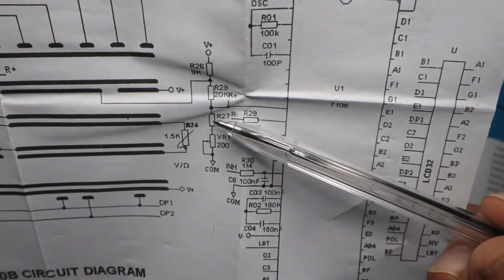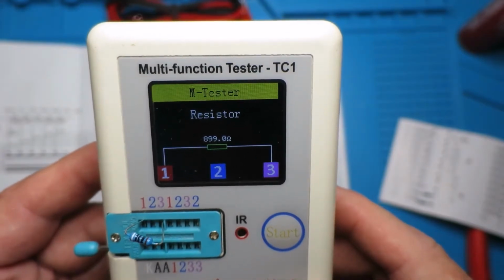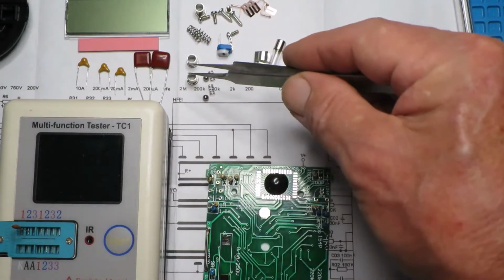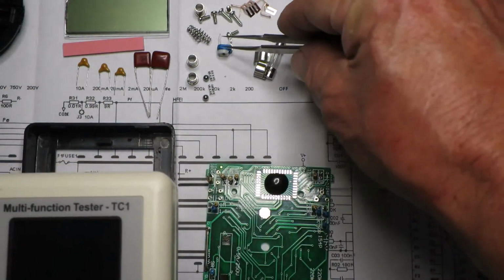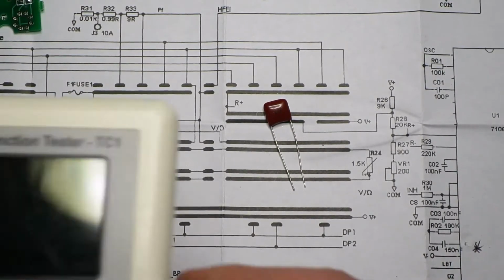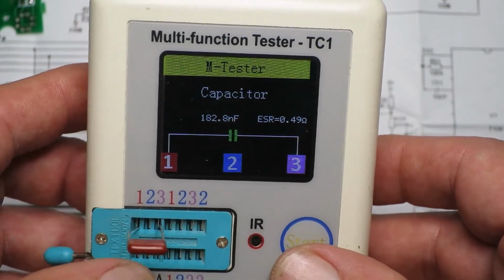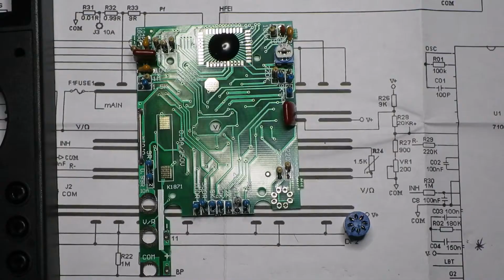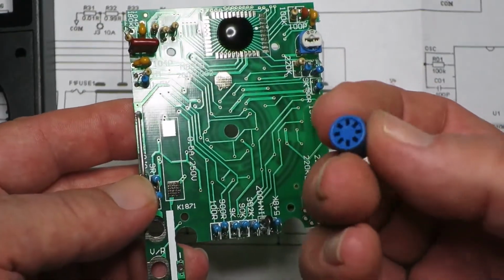Digital Multimeter Kit Build DT830B DMM - Electronic Beginners Project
I am making some videos aimed more at folks who want to start enjoying the electronics hobby. Here I show how to make one of the essentials for the hobby, a digital multimeter. The kit does not have instructions so I show how to make it and then calibrate against my Fluke meter.

🛒 DIY DT830B Digital Multimeter Kit

The DMM can measure:
DC voltage: 200mV-1000V (0.5% +2 dgt)
AC voltage: 200-750V (1.2% +10 dgt)
DC current: 200uA-10A (1.0% +2 dgt)
Resistance: 200Ω-2MΩ (0.8% +2 dgt)